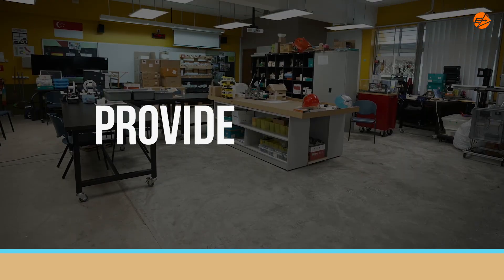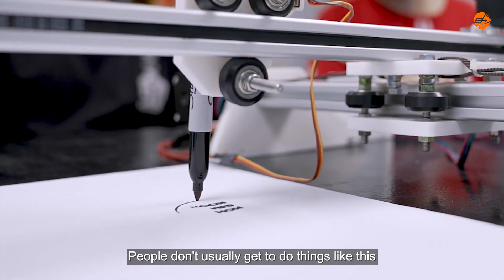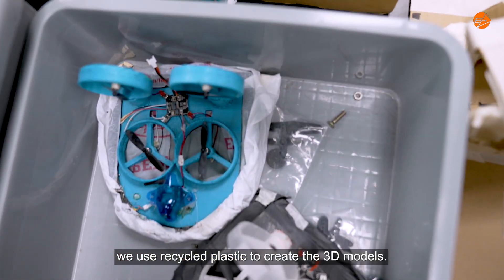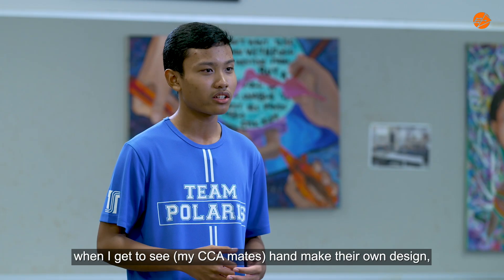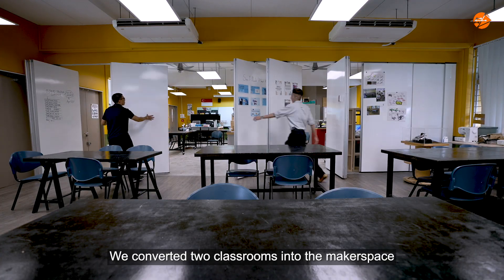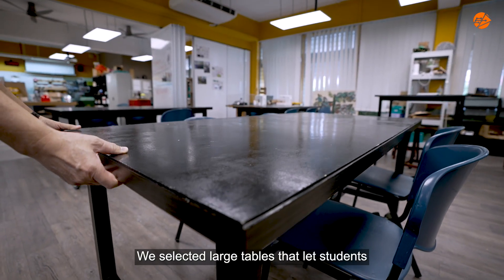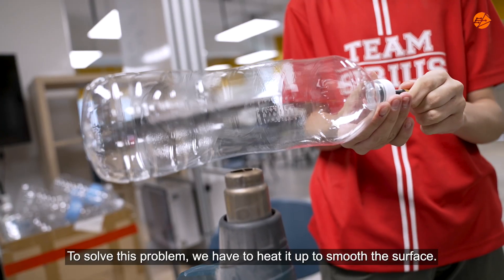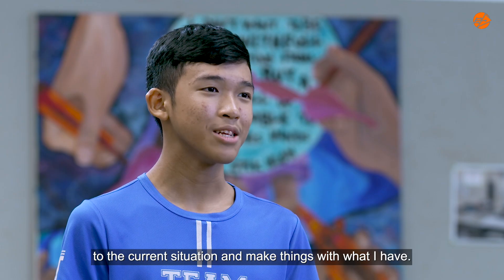Happenings@Tampines Secondary School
Tampines Secondary School's Maker Faire CCA empowers students to explore, innovate, and tinker. From CNC machines to 3D printing with recycled plastics, students develop crucial 21st-century skills. This self-directed learning environment fosters creativity, problem-solving, and adaptability. They collaborate on diverse projects, learning to overcome challenges and think from multiple perspectives.